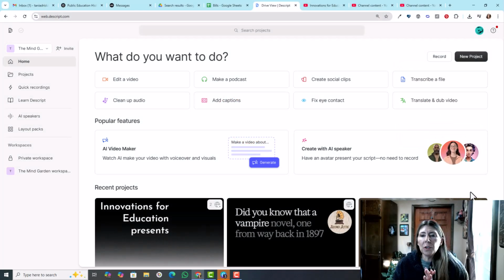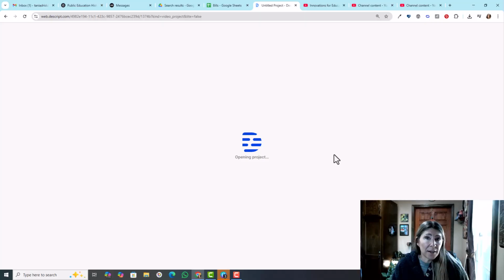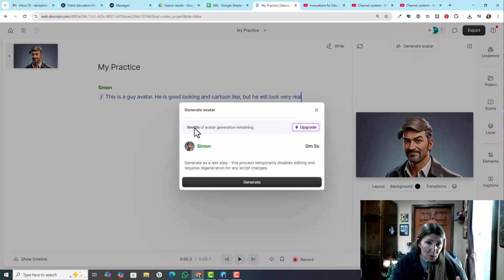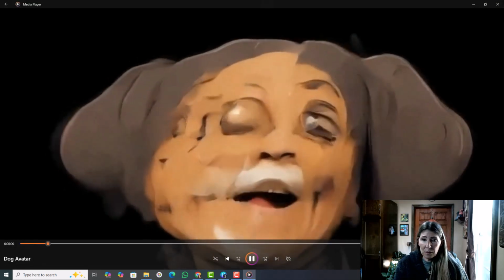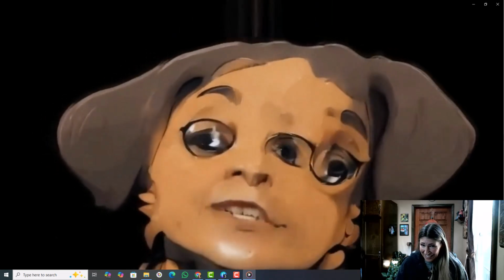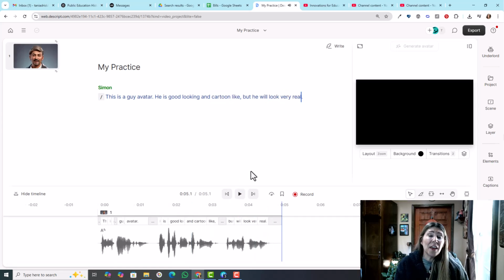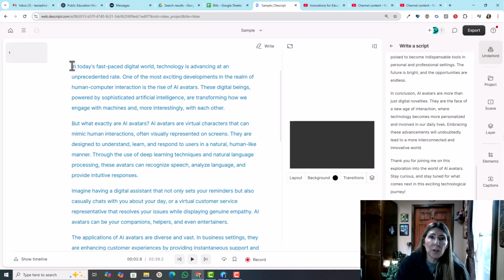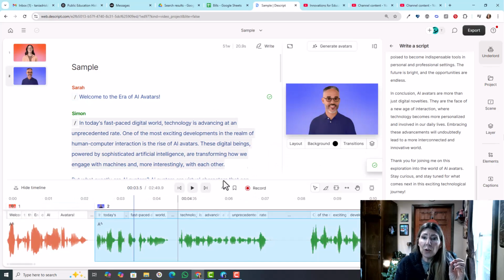Decript Tutorial: Create AI Avatars with Descript! | Talking Avatar from Photo | Decript Review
Discover how to create stunning AI avatars in minutes with Descript! This video walks you through the powerful new avatar feature in Descript, showcasing just how simple it is to bring your ideas to life. Whether you’re using their preset avatars or uploading your own human-like images, you’ll learn step-by-step how to generate lifelike talking avatars and customize them for your videos. Get pro tips on image requirements, from aspect ratio to background cleanup, and see examples of both impressive and funny results. If you’re ready to elevate your video content with creative AI tools, this tutorial has everything you need. Watch now and start creating avatars that impress!

CHAPTERS:
00:00 - Getting Started with Avatars
00:48 - Choosing the Right Picture for Your Avatar
02:01 - Creating an Avatar from Your Picture
03:42 - Example of a Dog Avatar
05:19 - Adding an Avatar to Your Video